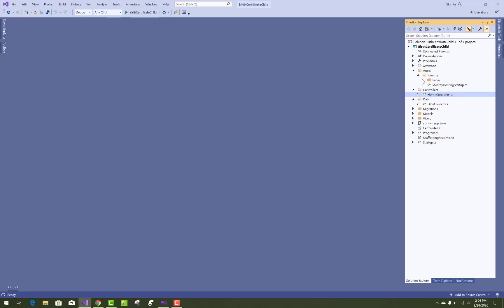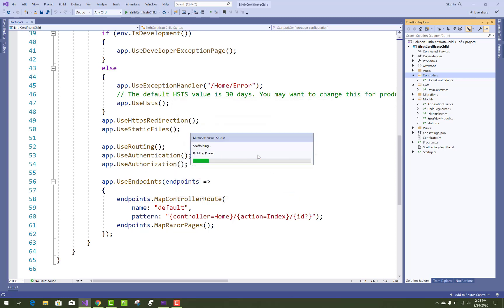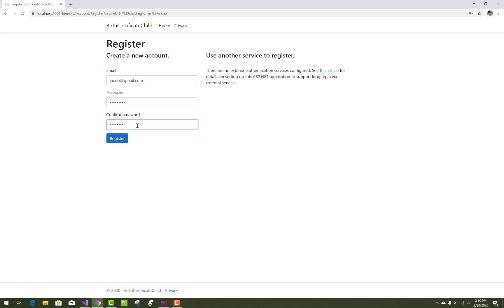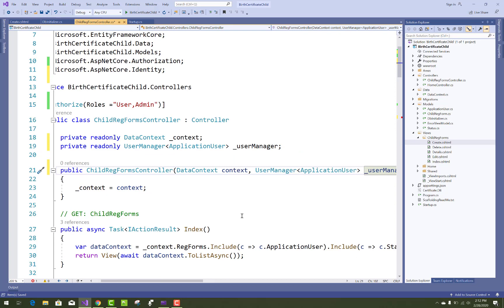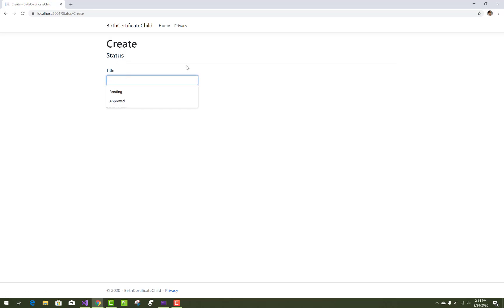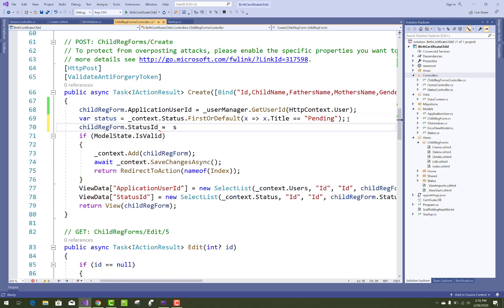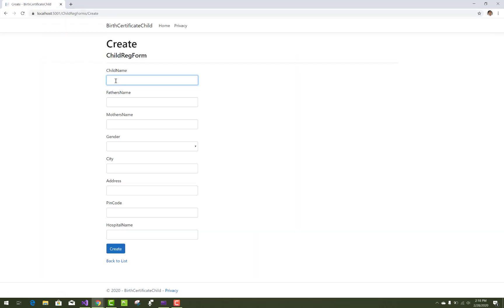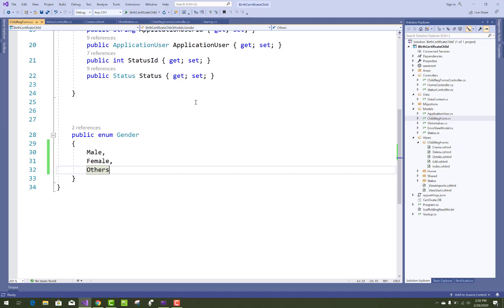Birth Certificate System Project in ASP.NET CORE| Part-3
In this video, I am going to show you these following things
1. Fill Child Registration form with LoggedIn user Id and Status Id
2. Create Status Controller.
3. Create User Controller.